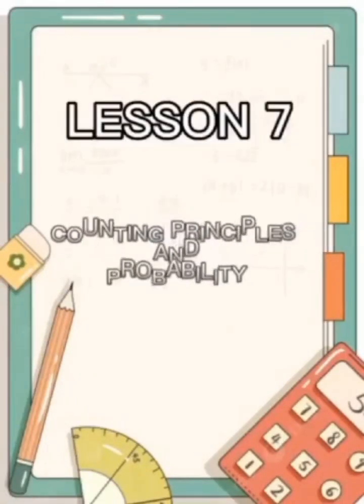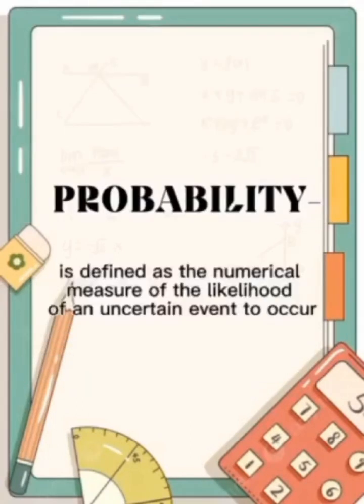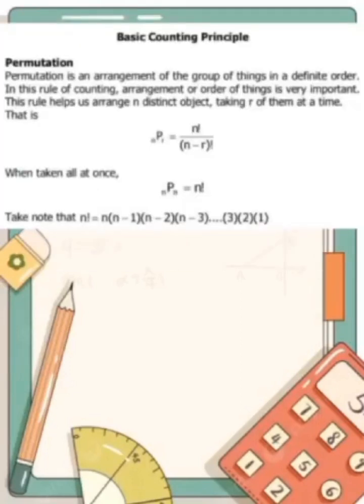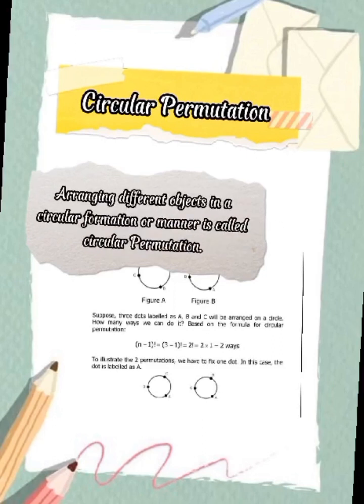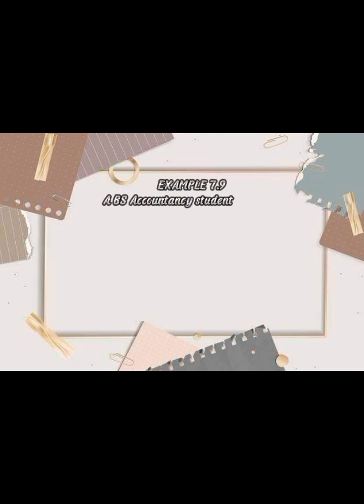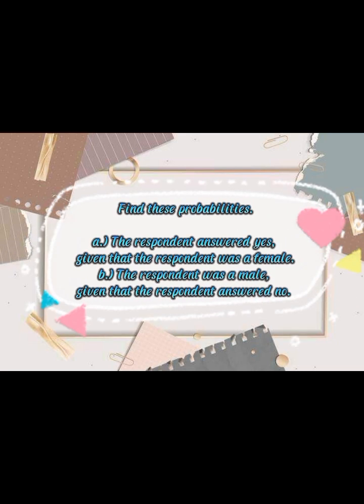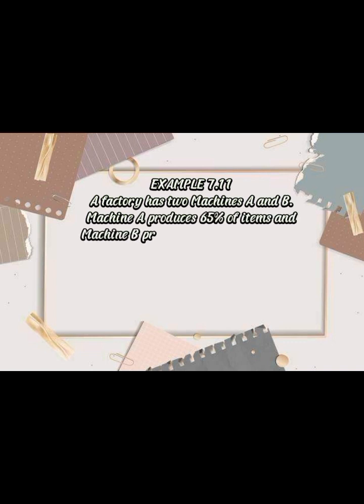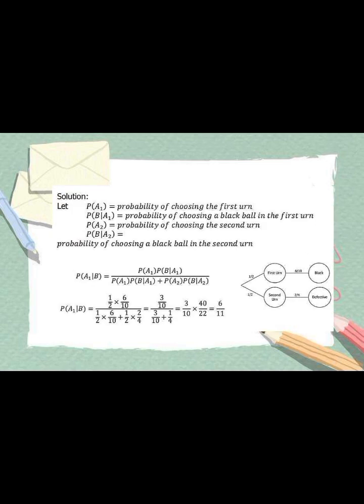December 22, 2022